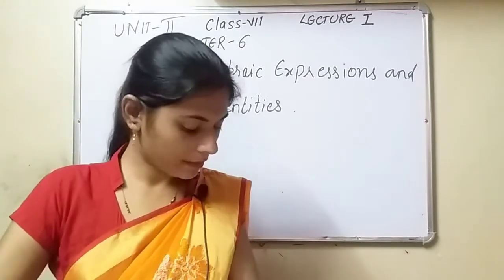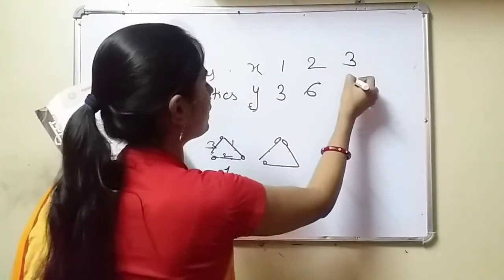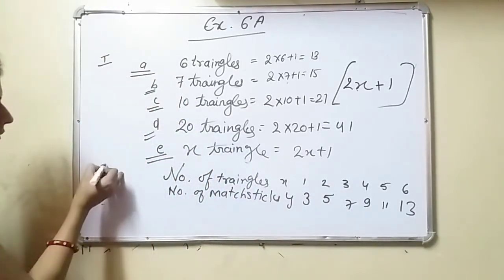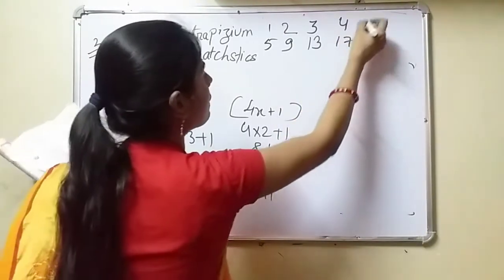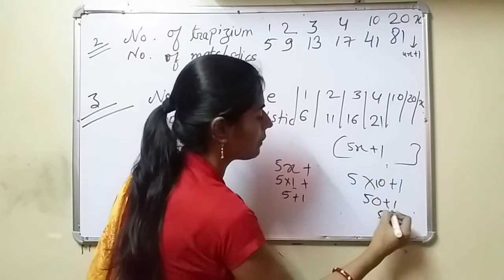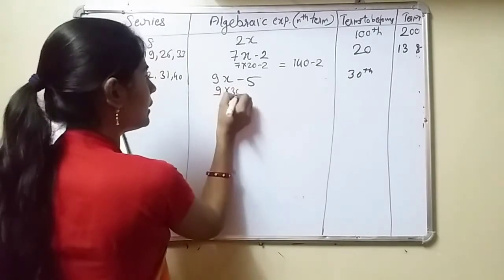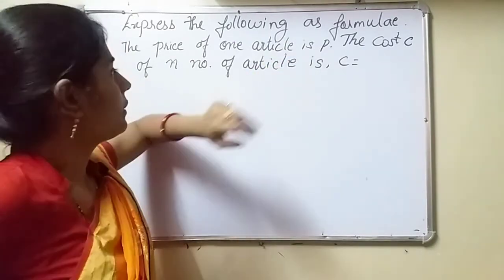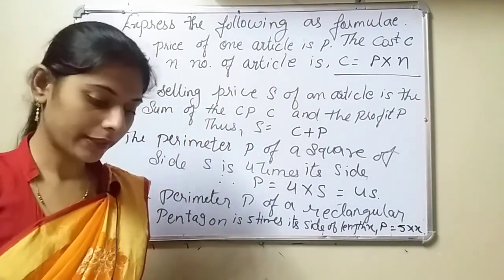Class7th_Maths_Chapter-6_lecture-1 (Algebraic Expressions & Identities)